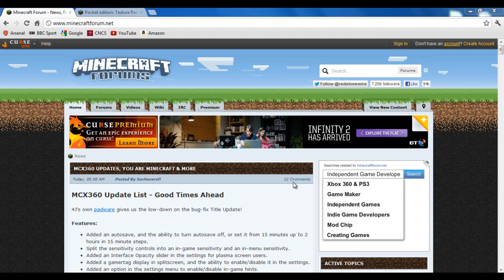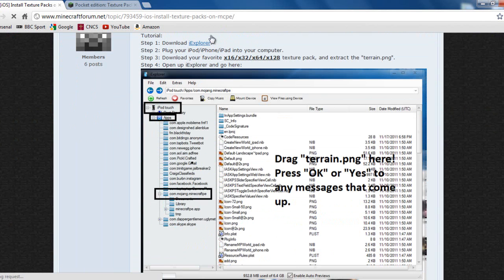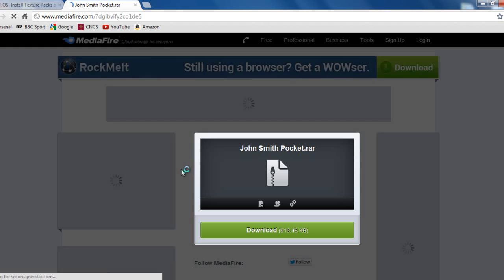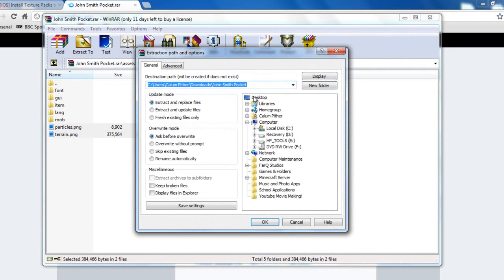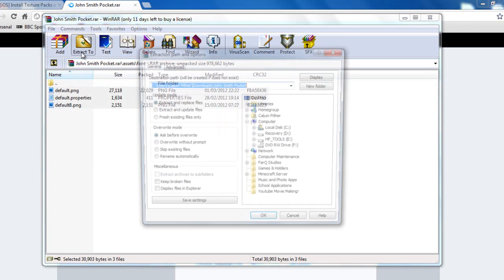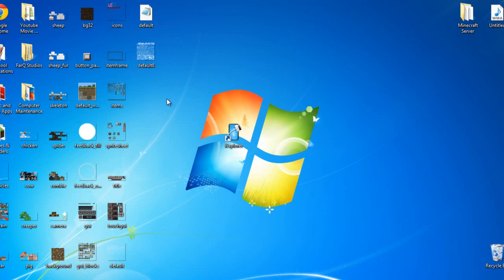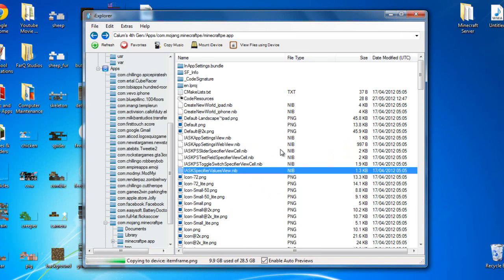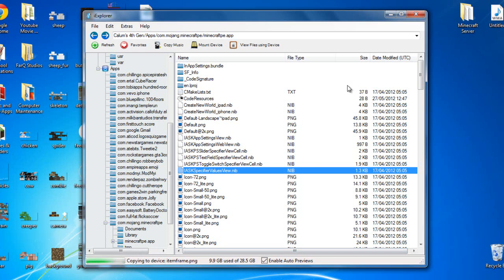How to download Textures Packs for Minecraft PE *Apple Products*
A detailed guide on how to download Texture Packs for Minecraft Pocket Edition for Apple devices via iExplorer :)